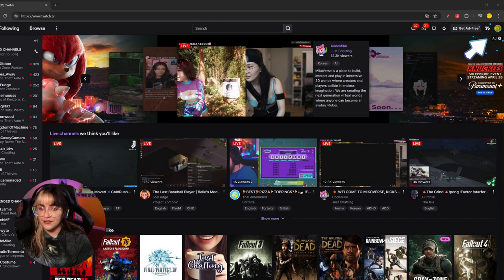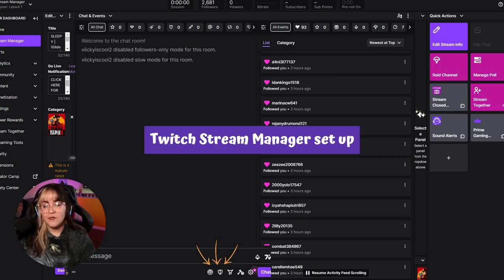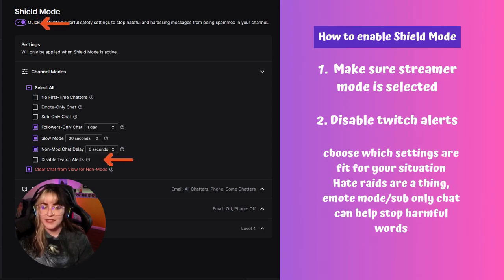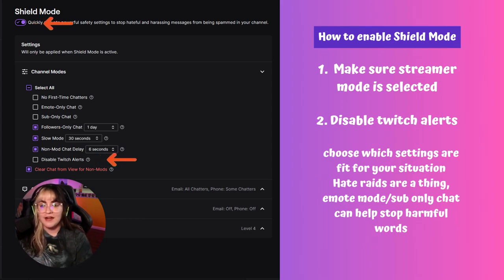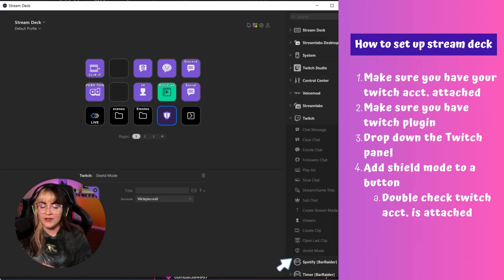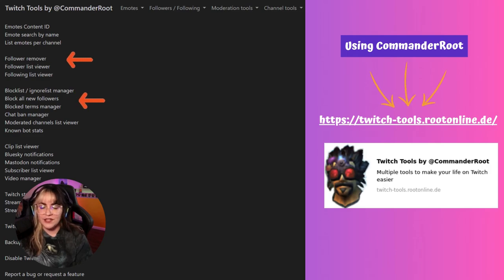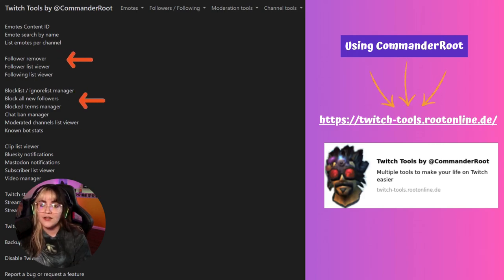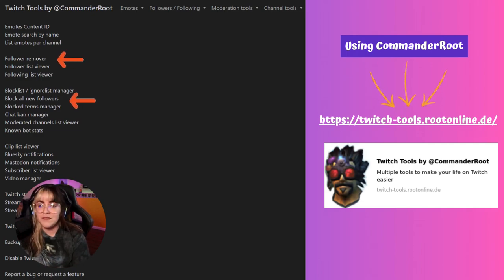Twitch Shield Mode: How to Stop Follow Bots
A quick tutorial of how to use Shield Mode on Twitch in case of a follow-bot/hate raid attack